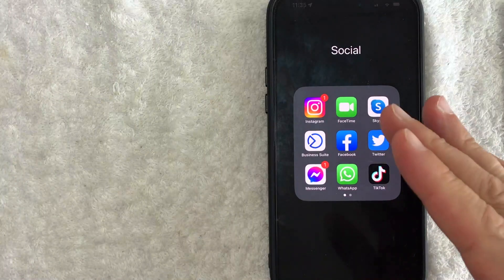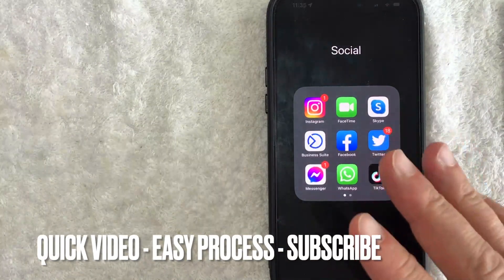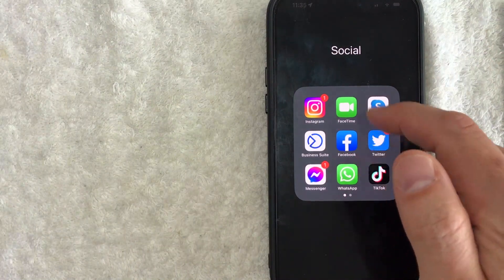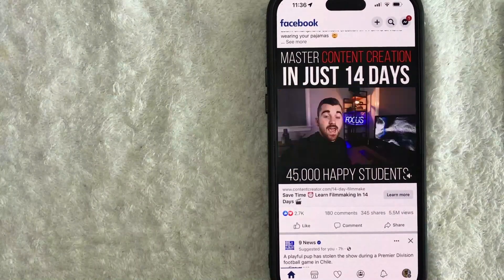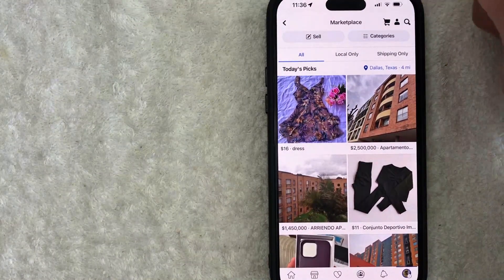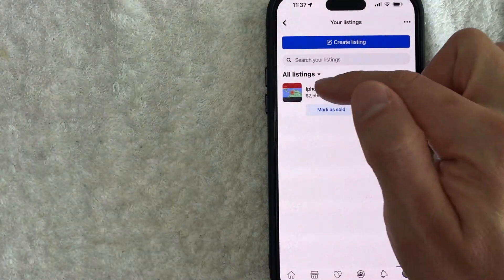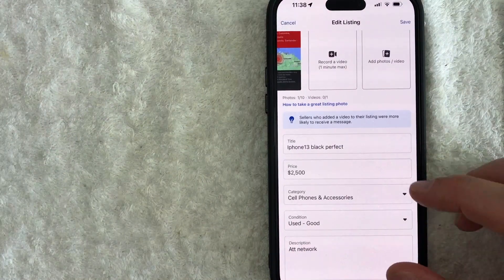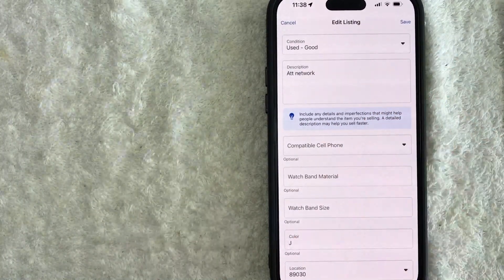✅ How To Edit Facebook Marketplace Listing 🔴